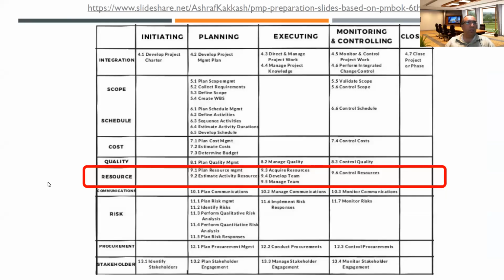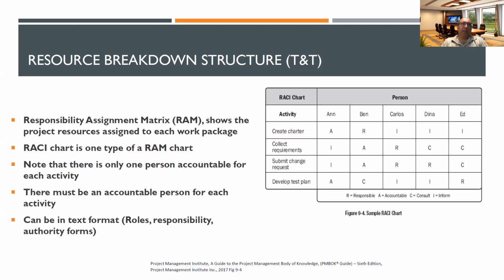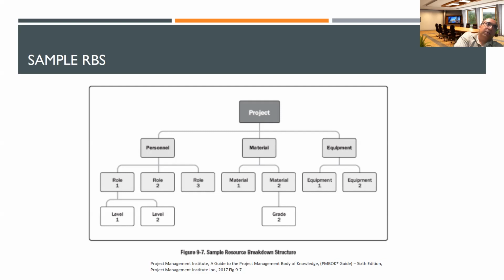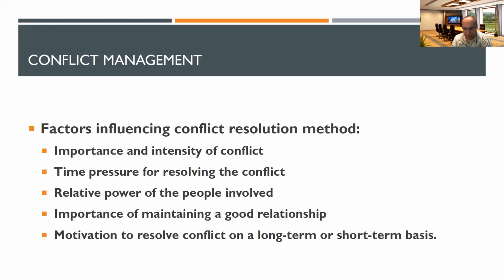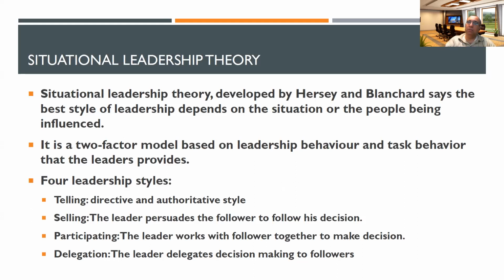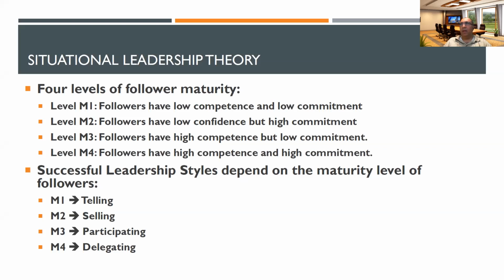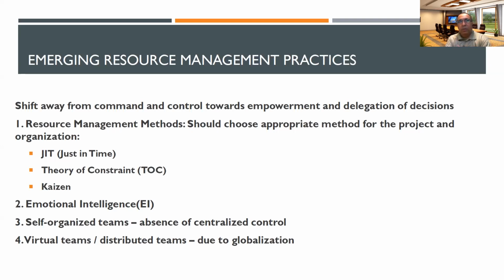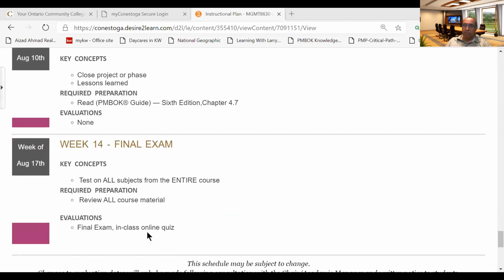Project Management = Resources Management lecture